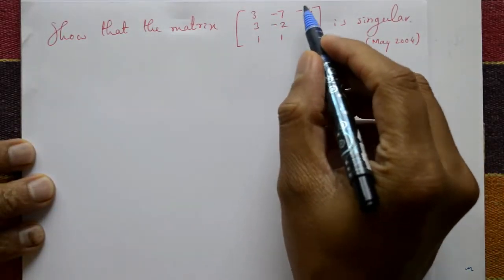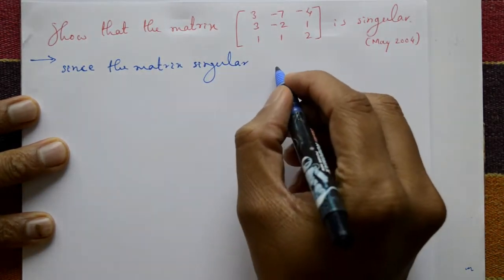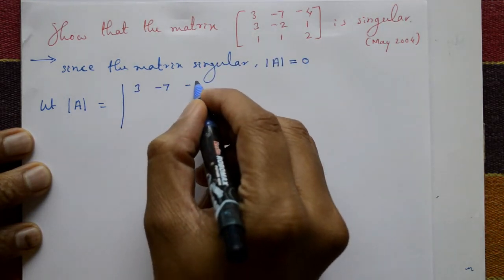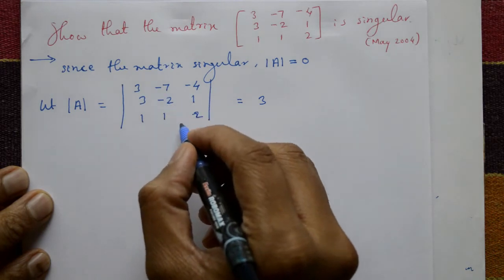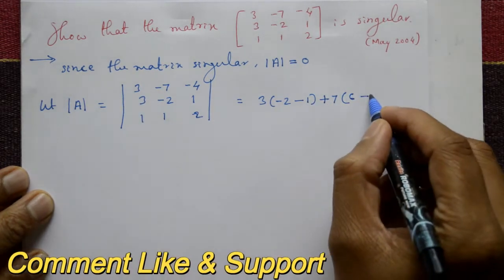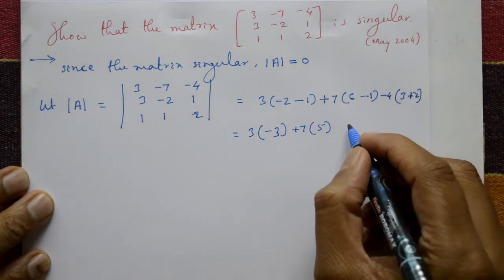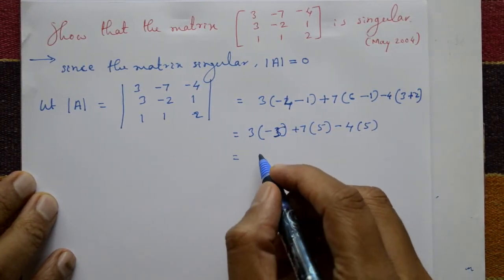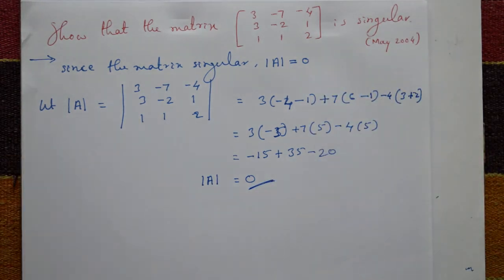Show that matrix A is a singular matrix interesting example(PART-1)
In this video explaining matrix example. This matrix is a singular matrix or not check the matrix following method.
A singular matrix does not have an inverse meaning that it cannot be inverted using matrix operations. This is because if the determinant of a matrix is zero then its rows (or columns) are linearly dependent which means that one row (or column) can be expressed as a linear combination of the others. This leads to a loss of information and makes it impossible to find a unique solution to a system of linear equations involving the matrix.